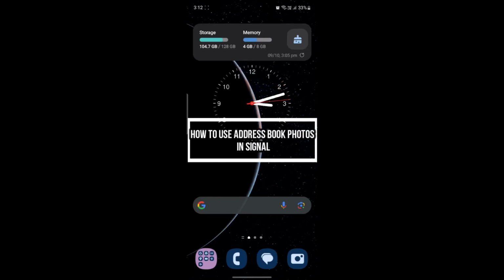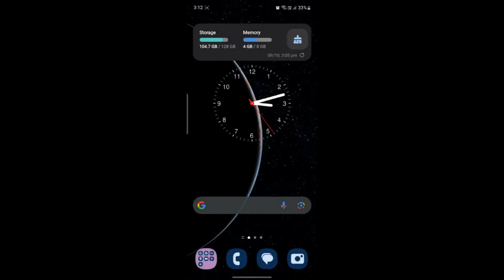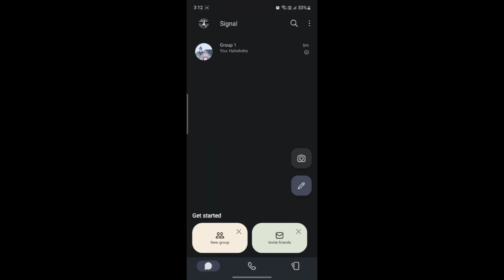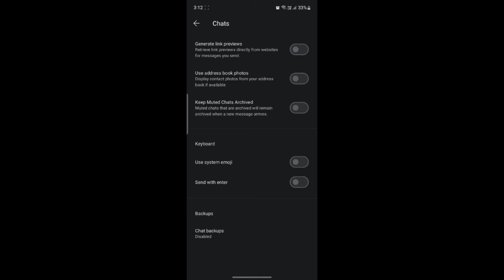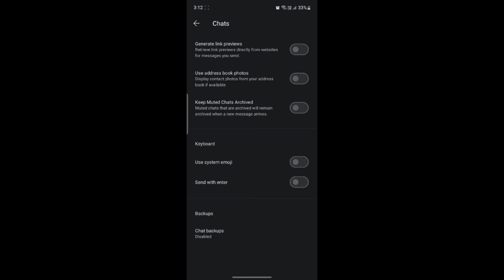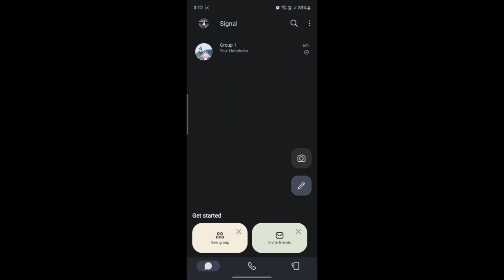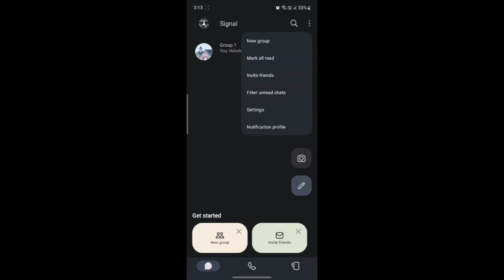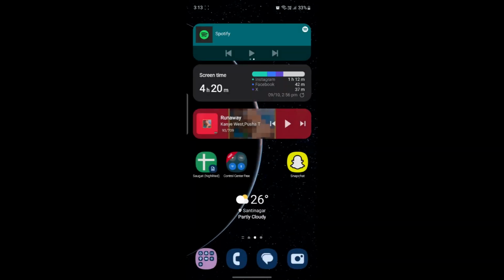How to Use Address Book Photos in Signal 2024?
🌟  In today's video, I'll show you how to easily use your address book photos in Signal to enhance your messaging experience. Whether you want to personalize your chats or make it easier to recognize your contacts, I’ve got you covered!

If you have any questions or suggestions for future videos, leave them in the comments below.